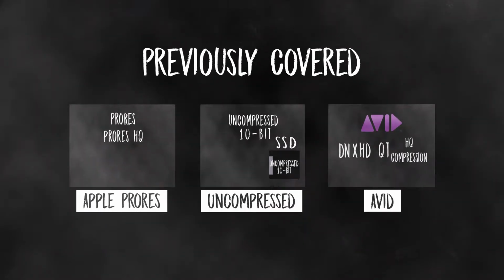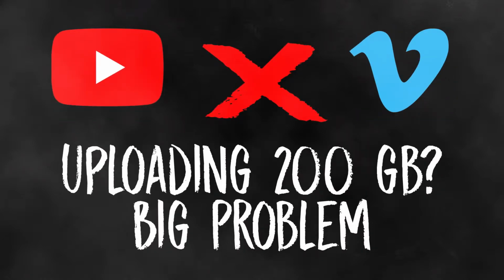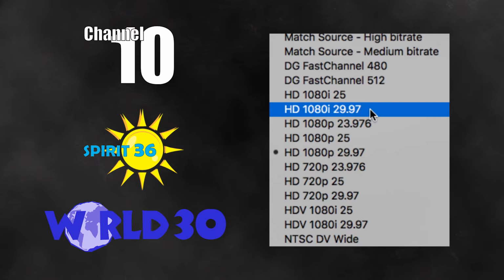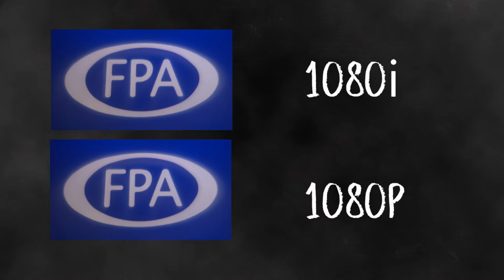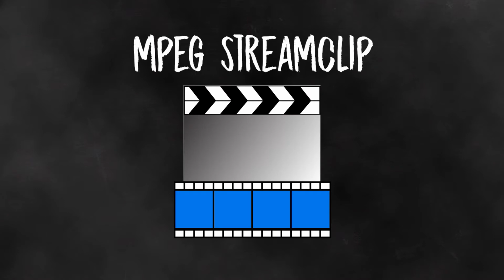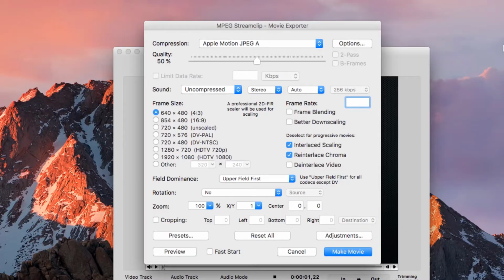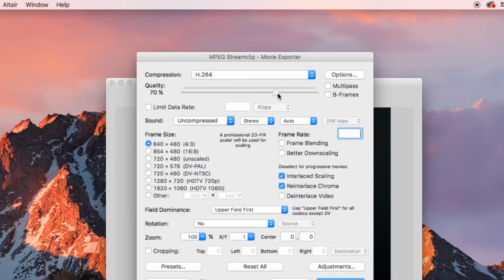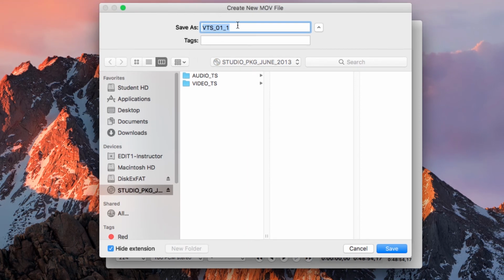What Is a Codec Part 4